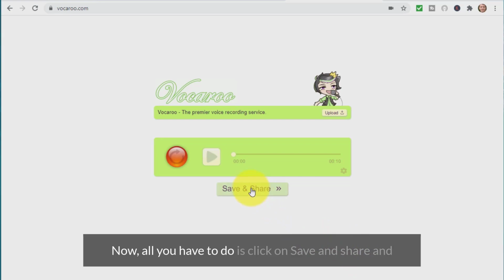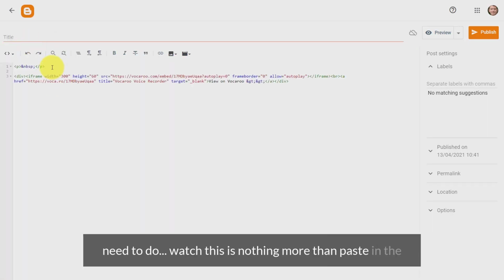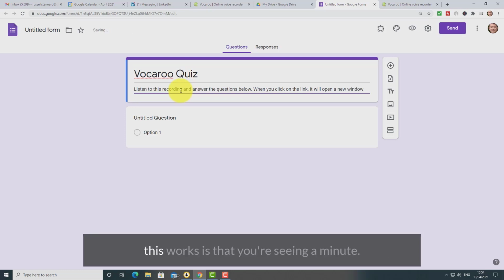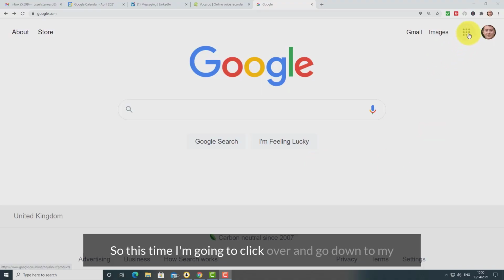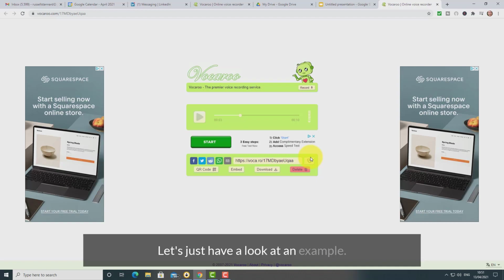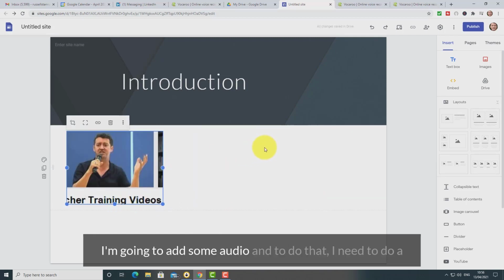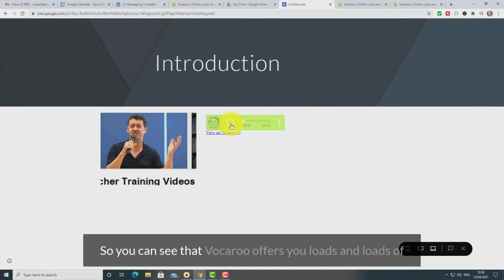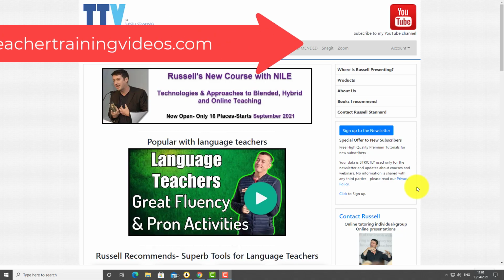How can I develop my student's language speaking skills?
In this video, we'll explore effective strategies to help you develop your students' language speaking skills and boost their confidence in communication.

A great video for any teacher or student who wants to quickly record themselves speaking. This is the easiest technology on the internet for making an audio recording. It focuses on how you can develop your students speaking skills?

0:00 Speaking skills- Vocaroo Audio Tool Online - Introduction
00:39 Speaking skills- How to record on Vocaroo, ways of sharing the Audio
02:34 Speaking skills- Use your recording with Google Forms
04:26 Speaking skills- Promo
04:57 Speaking skills- Add the Audio to Google Forms
06:09 Speaking skills- Create quizzes in Google Drive
09:44 Speaking skills- Thanks for watching

Vocaroo.com is a free audio tool that can be used by teachers and students which allows you to make a recording simply by pressing one button. The recording can be done very easily and quickly and can be shared into different technologies like Blogging App, Google Slides and Google Forms.
Great tool to be used by language teachers in online classes, as well as brilliant way for the students to do audio-recording.

Vocaroo.com is very useful and easy tool for language teachers. In this video I will guide you through the process of recording, which simply is just pressing one button, and how to share the audio in many different ways.
The first way of sharing the recording is to Embed the provided code and use it with all sorts of technologies. My first example is to use the Audio with the Blogger App where the blogger instead of writing their blogs they could simply add the Audio recording. The Embed code can be also put into Google Form Quiz.
The second way of sharing the audio is simply by copying the link. The link can be used for example with Google Docs and Google Slides.  One option is to add the audio while creating a Quiz in Google Form. Another option is to use the recording in Google Slides as a 'clickable link' which can be added for example to a presentation. You can also download the recording as a MP3 File which can also be very useful.
Brilliant technology that can be used by the teachers to create a various activities to be used in a class like quizzes, presentation on blogging. It can be used by the students too especially in online classes.
I have been using Vocaroo.com since 2010 and it is still one of the best free recording tools I have ever used. It is super efficient, you need to press one button to begin recording, and the audio quality is very good too.I think this is the easiest audio on the Net.